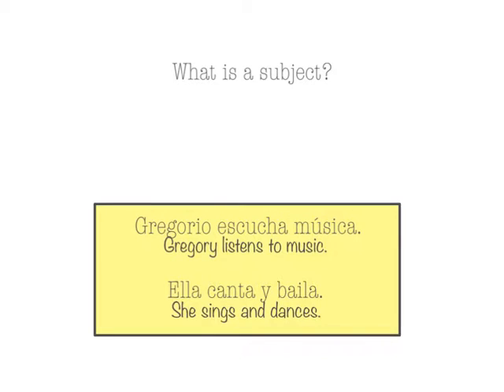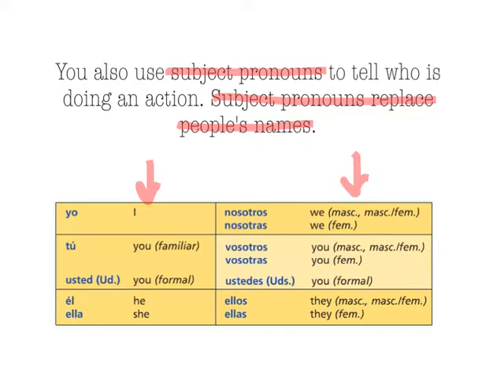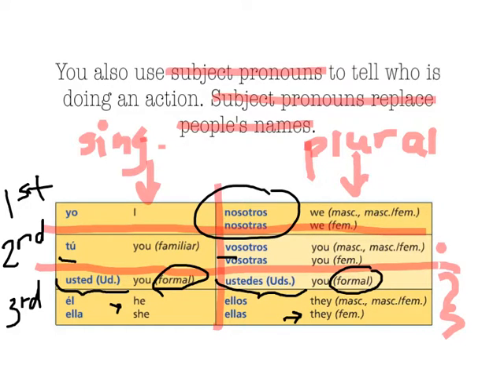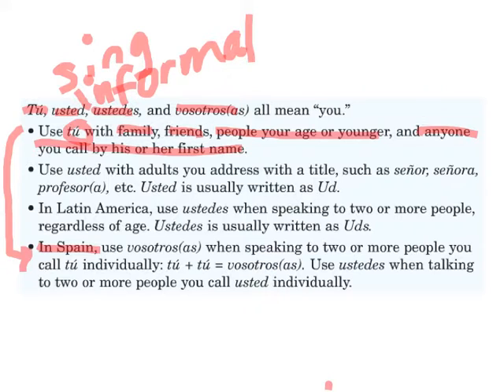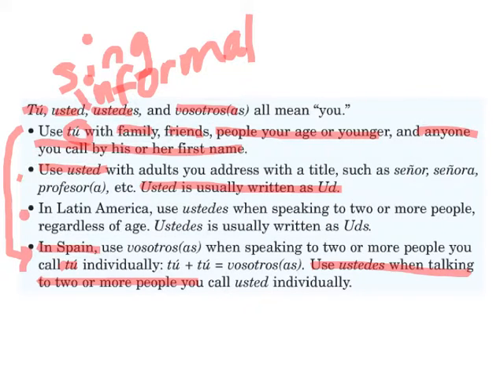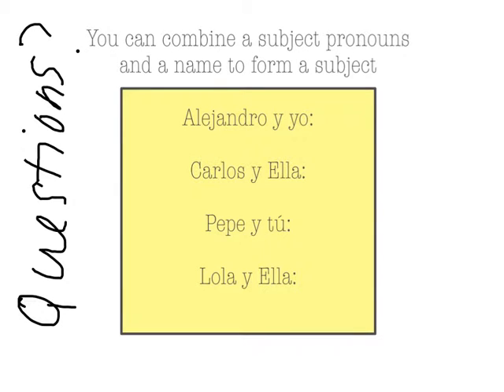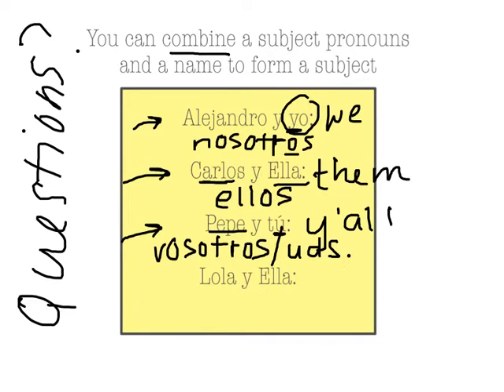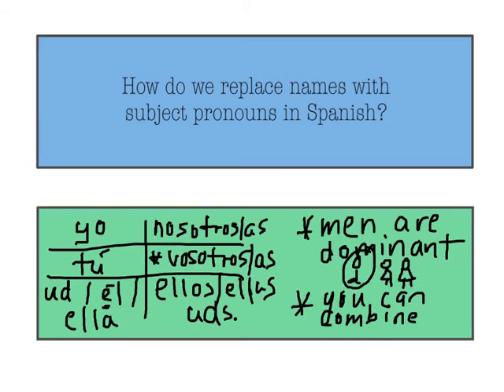Subject Pronouns (Spanish 1, chapter 2A)